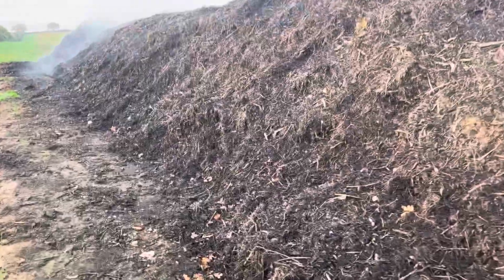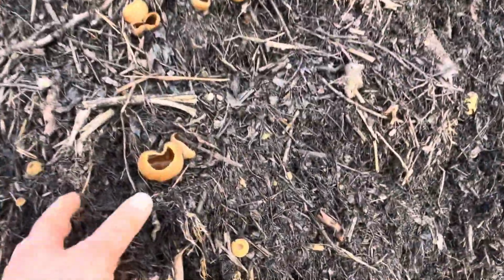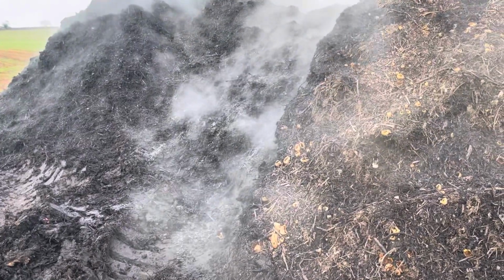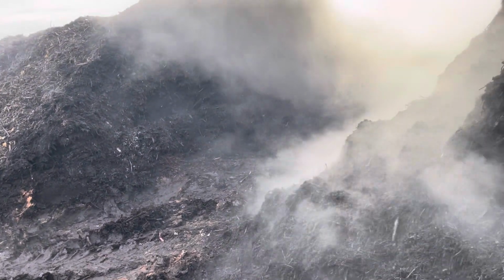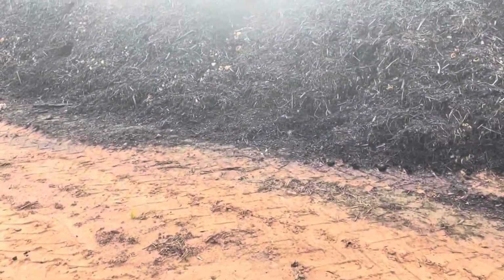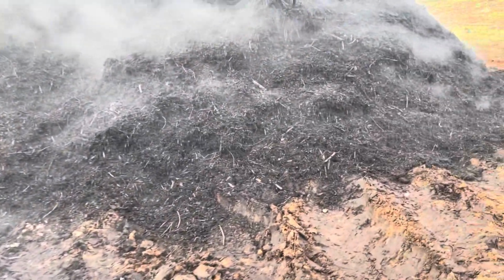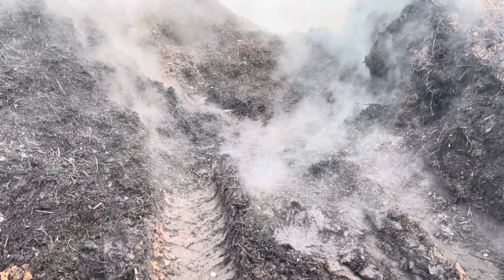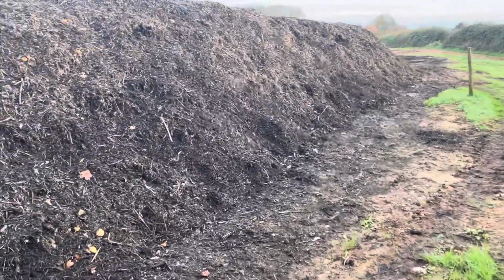On farm green waste composting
500t heap of compost made on farm from green waste collected by Exeter City Council.